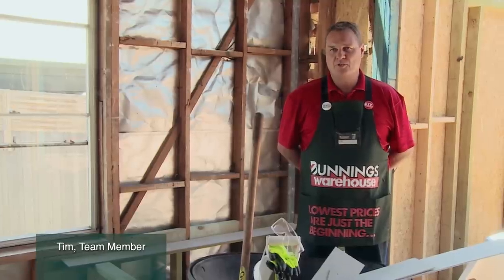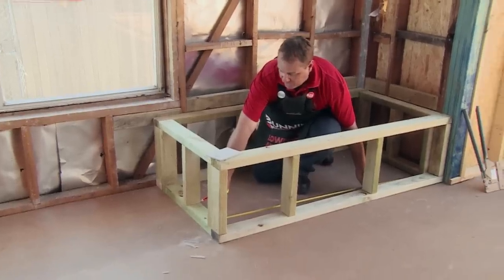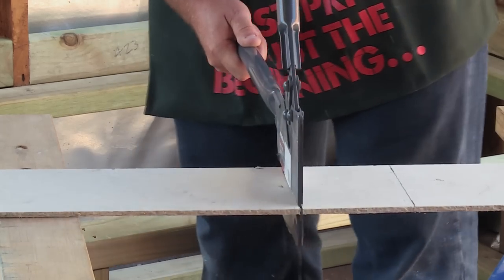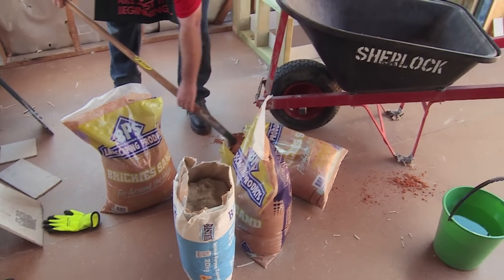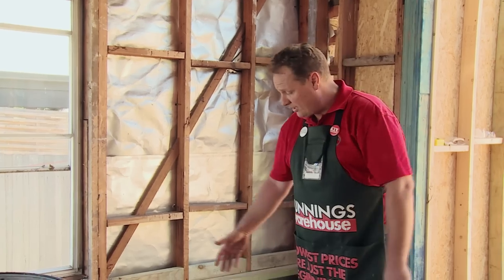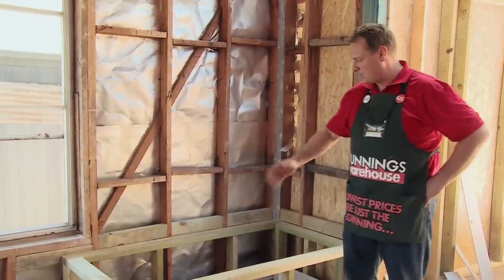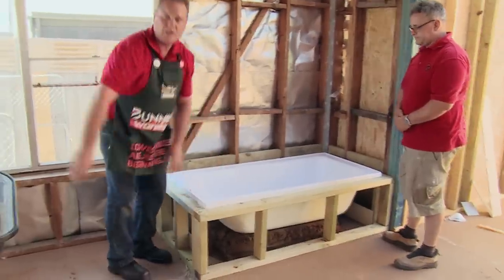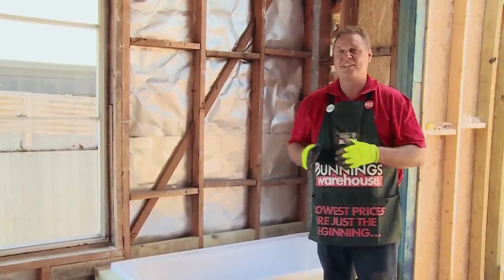How To Make A Mortar Bed For A Bath - DIY At Bunnings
You can keep a bath from moving around inside its frame by laying a mortar bed. This video from Bunnings will show you how to set the bath firmly into the mortar. You will also learn how to mix the mortar properly and build a barrier to hold it in place while it dries.